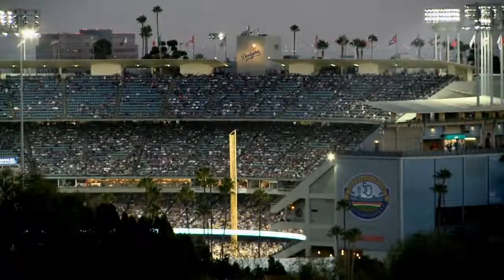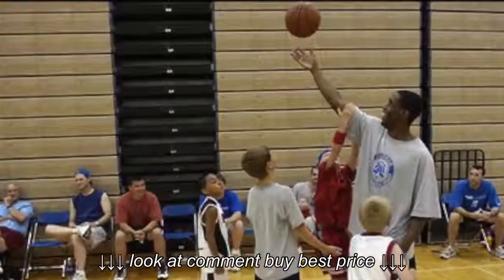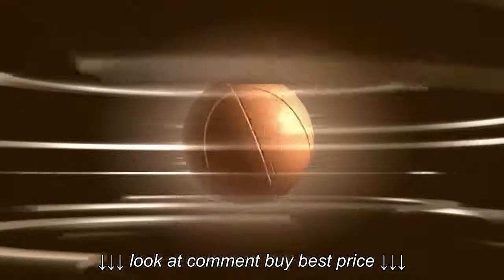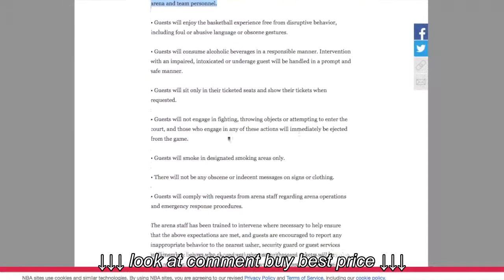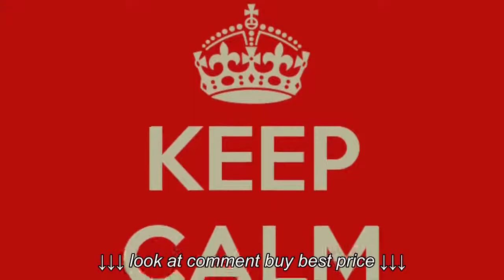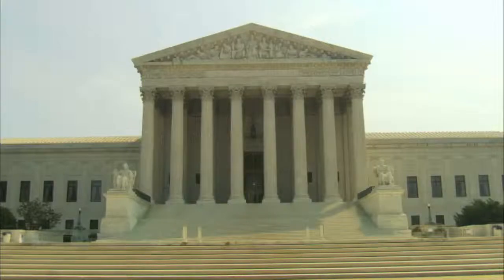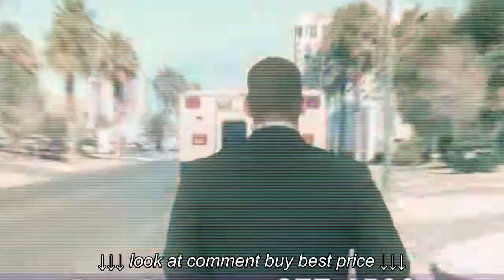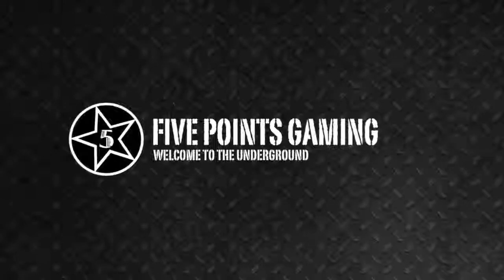WHY CAN'T YOU KEEP AN NBA BASKETBALL THAT GOES INTO THE STANDS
WHY CAN'T YOU KEEP AN NBA BASKETBALL THAT GOES INTO THE STANDS, WHY CAN'T YOU KEEP AN NBA BASKETBALL THAT GOES INTO THE STANDS